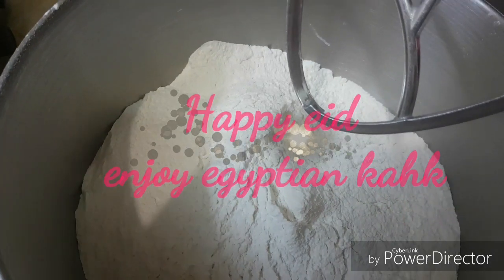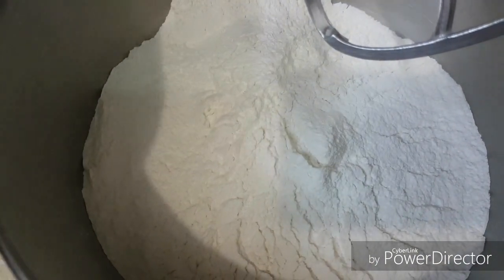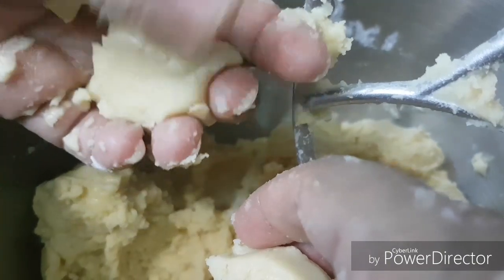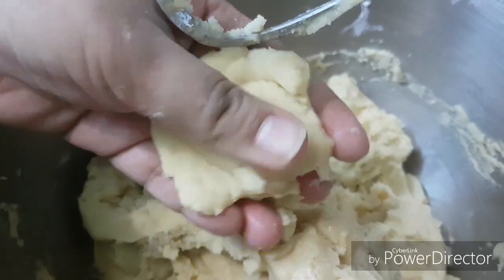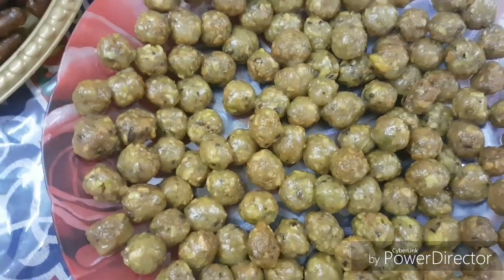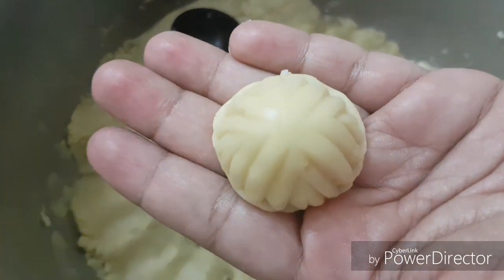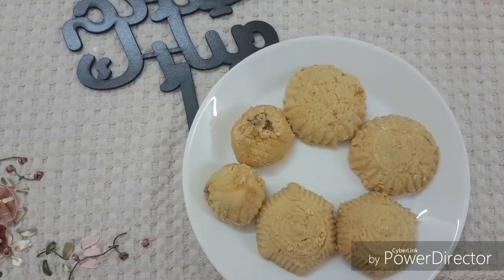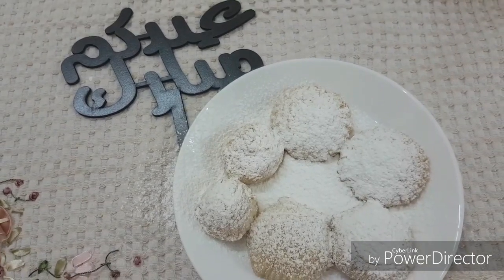Egyptian kahk recipe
Egyptian family used to gather at the end of Ramadan holly month to make kahk .also kahk is made at egyptian christian celebrations &egyptian weddings .these delicious round super butttery cookies with powdered sugar resembling white kind hearted egyptian people. when you try it ..you will feel one is not enough